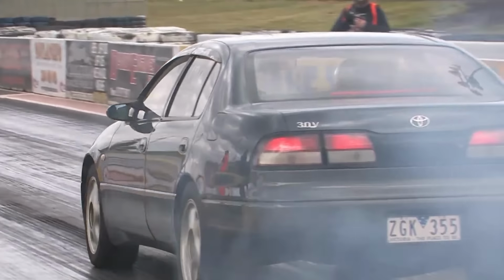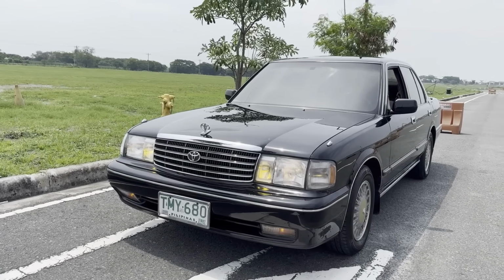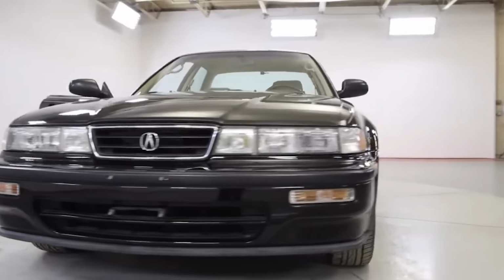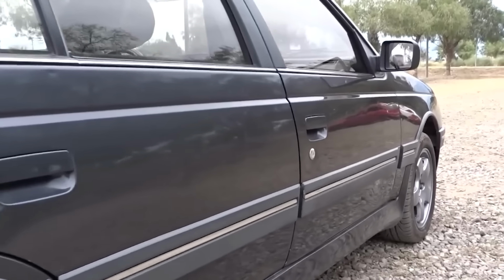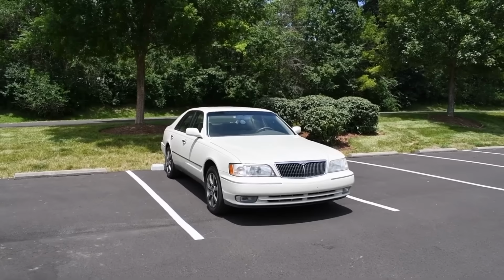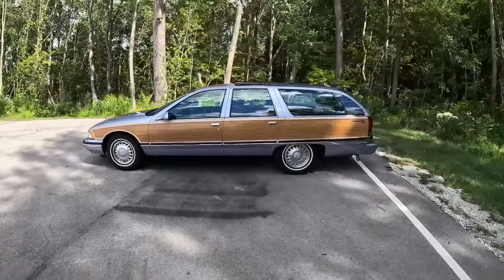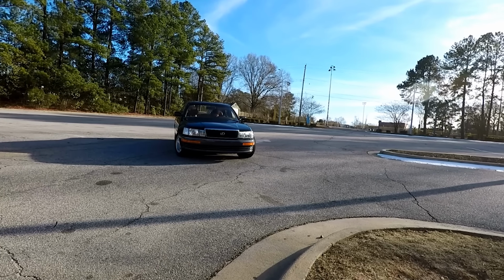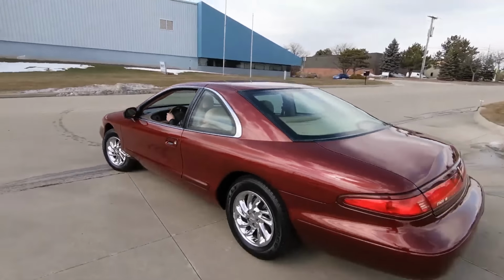15 UNKNOWN Sleeper Beasts Of The 1990s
Discover the hidden performance legends of the '90s that flew under the radar! In this video, we unveil 15 underrated cars from the 1990s that packed serious power, cutting-edge engineering, and timeless style — but never got the spotlight they deserved. From JDM sleepers to European turbocharged beasts and American underdogs, these forgotten icons prove that looks can be deceiving.

🚗 Featuring rare gems like:
✅ Turbocharged sedans with supercar speeds
✅ V6 and V8 monsters disguised as family cars
✅ Budget-friendly performance cars that still turn heads
✅ Hidden JDM powerhouses that never got global fame

Whether you're a car enthusiast, gearhead, or just love nostalgic 90s automotive culture, this video is packed with surprises!

15 UNKNOWN Sleeper Beasts Of The 1990s
15 UNKNOWN Sleeper Beasts Of The 1990s
15 UNKNOWN Sleeper Beasts Of The 1990s
15 UNKNOWN Sleeper Beasts Of The 1990s
15 UNKNOWN Sleeper Beasts Of The 1990s
15 UNKNOWN Sleeper Beasts Of The 1990s